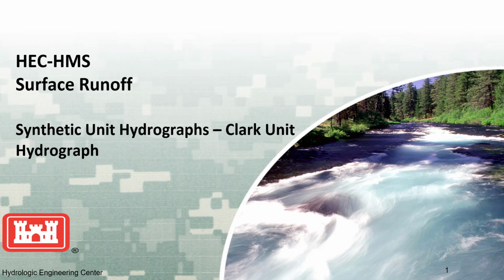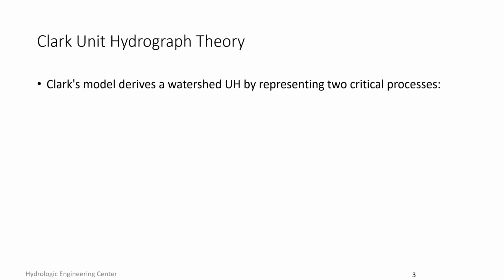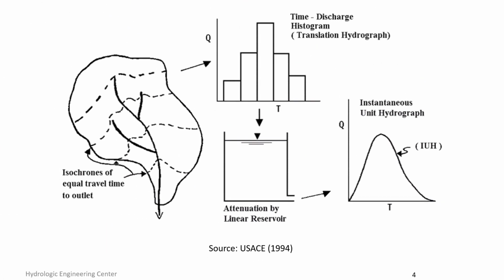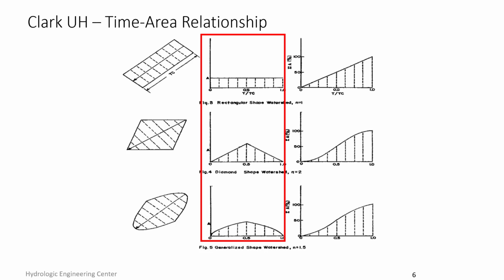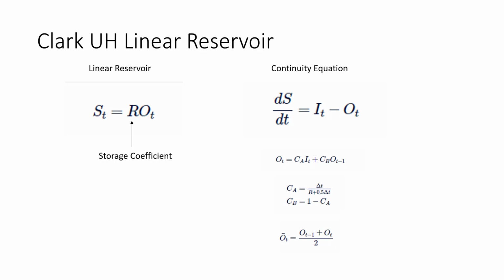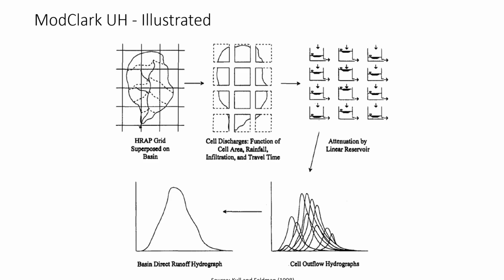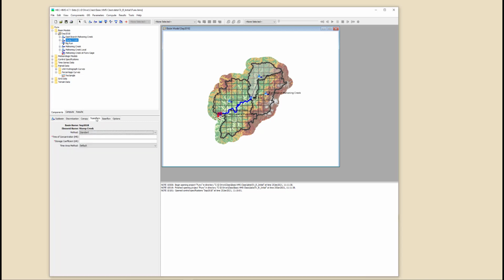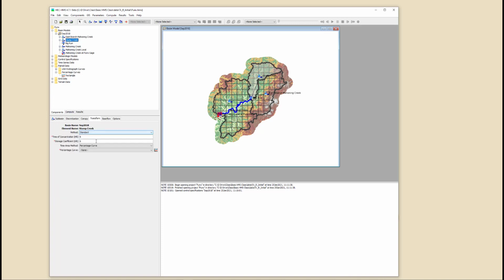L 7 c Clark Unit Hydrograph